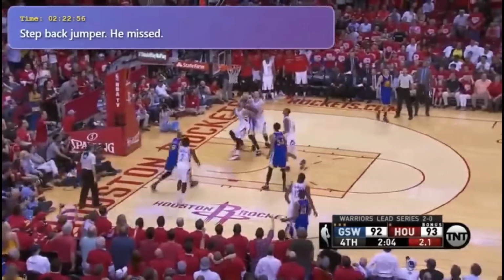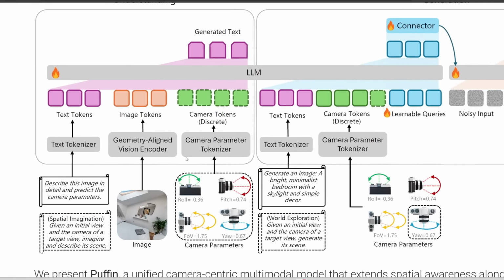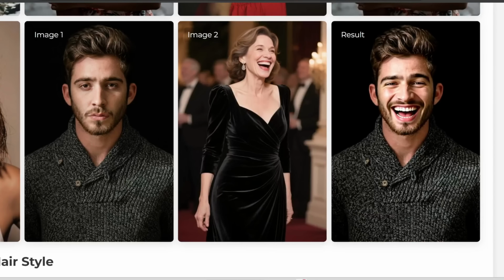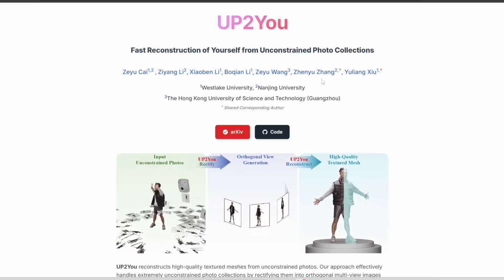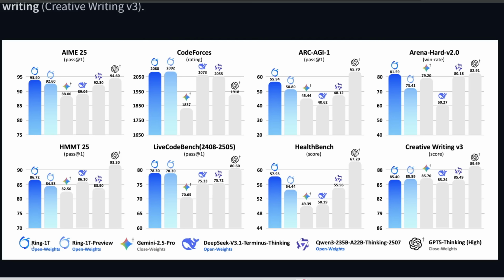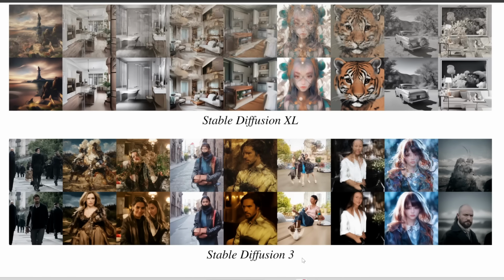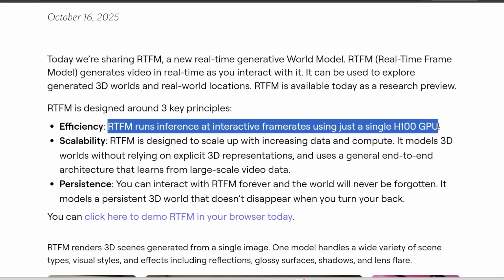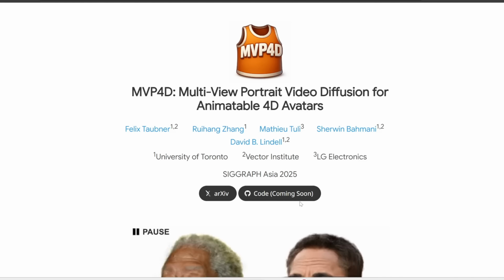3D waifus, AI for cancer, new top open model, shaving robots, Veo 3.1 updates - AI NEWS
INSANE AI NEWS: DreamOmni2, Ring 1T, DGX Spark, RTFM, Veo 3.1, RTFM, & more AI news.

0:00 AI news intro
1:06 DiT360
3:33 Puffin
5:51 StreamingVLM
7:56 DreamOmni2
11:29 DeepSomatic
13:24 Readdy
14:46 Up2You
16:22 Unitree kung fu upgrade
17:42 Shaving robot
18:27 Ring 1T
21:02 PhysHSI
23:12 TAG
25:02 DGX Spark
26:29 Nanobanana update
27:23 Veo 3.1 updates
29:01 RTFM
30:46 D2E
33:07 MVP4d